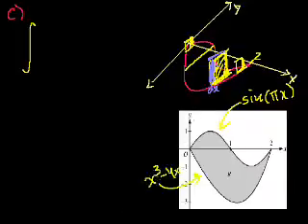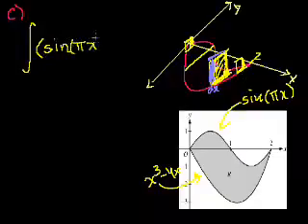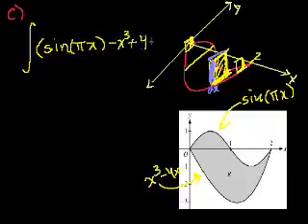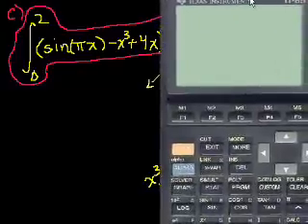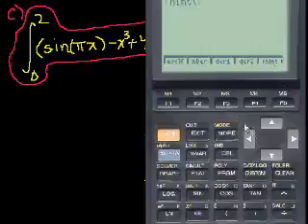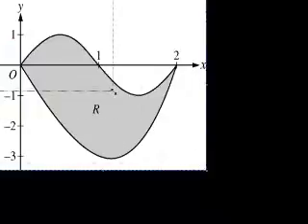Math AP Calculus BC - AP Calculus BC exams 2008 1 candd